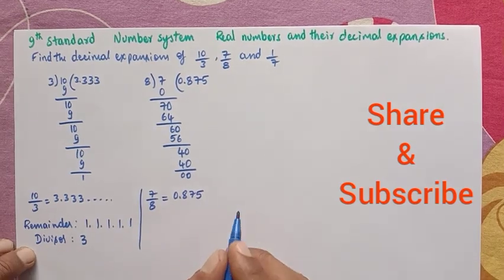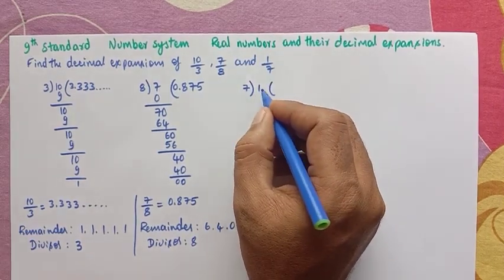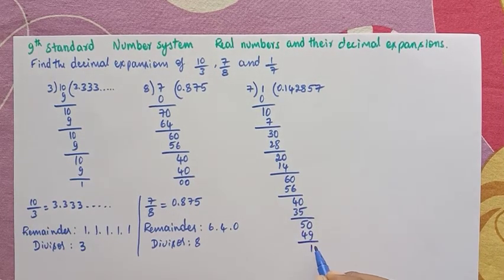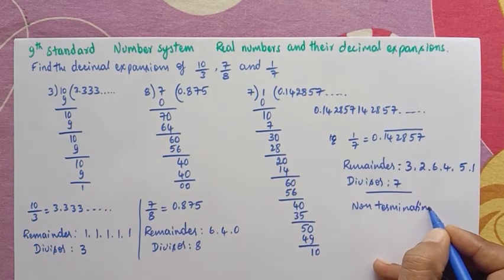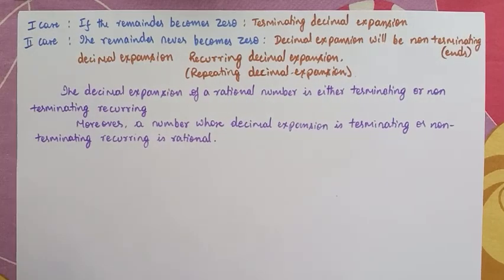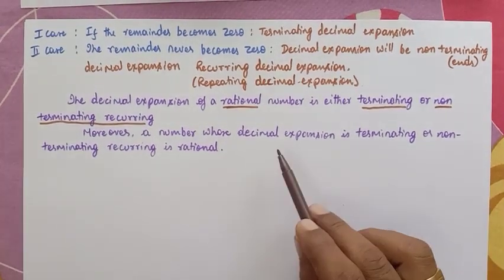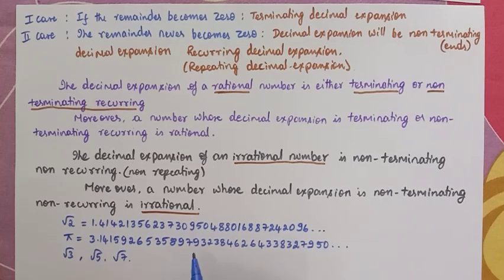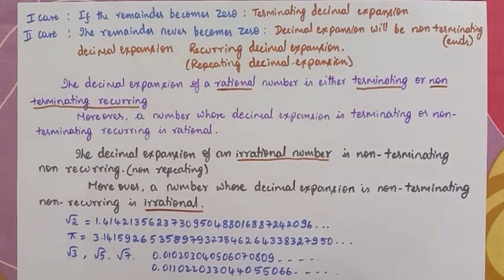Number system Real number and their decimal expansion. terminating , recurring of class 9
Number system.Real number and their decimal expansion. Terminating, non terminating, recurring and non recurring decimal expansion. Rational numbers and irrational numbers for class 9.